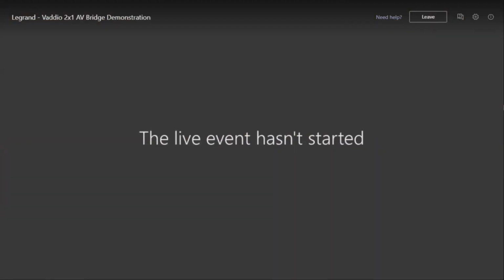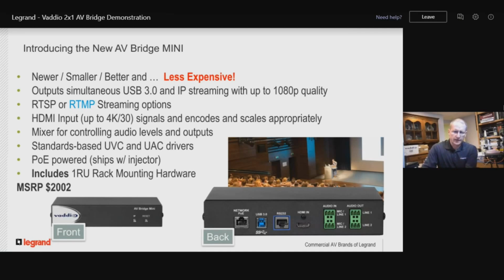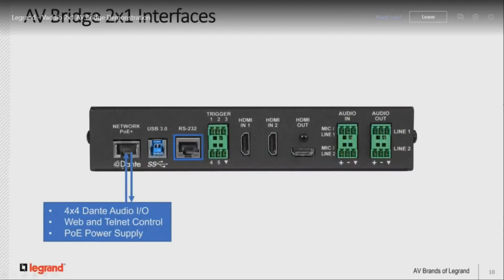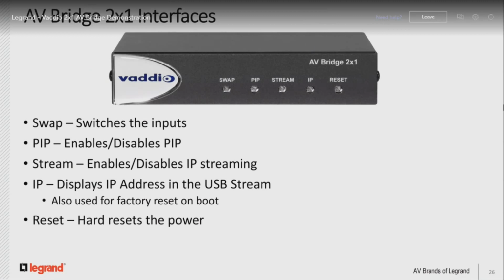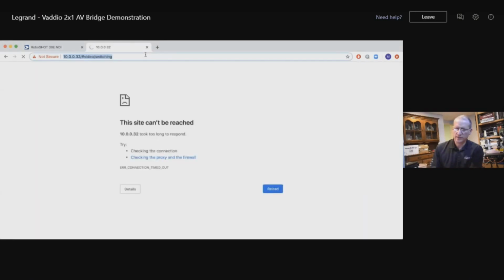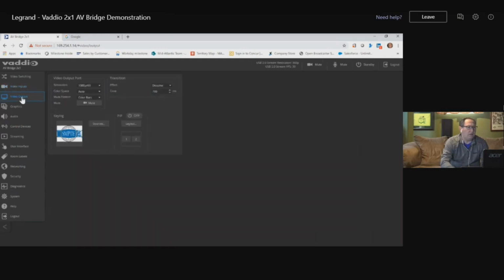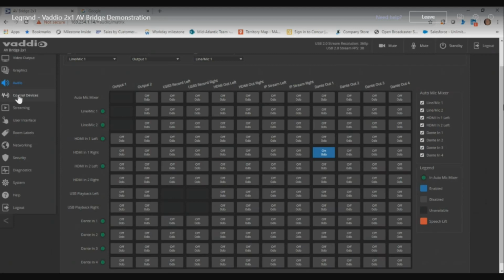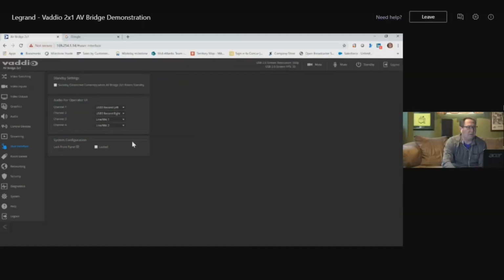SMPTE Philadelphia May Section Meeting: Technology Update - Legrand Vaddio 2x1 AV Bridge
The presentation will be a technology update looking at the operation and application for Vaddio’s newly released 2x1 AV Bridge. It is a product ideally suited for online presentation via soft client video teleconference, for lecture capture in an educational setting or for streaming conferencing presentations. The flexibility of inputs and various simultaneous output forms allow for easy interface to web platforms. In addition to the AV Bridge 2x1, a quick summary of Middle Atlantic Products and Chief Mounts will also be included.

Presenter Bio: Bob Hivner is the Regional Solutions and Consultants Manager for Legrand AV. Bob’s role is to work with users of any of Legrand AV brands (Vaddio, Middle Atlantic Products, Chief Mounts, etc.) to specify or demo the solutions used in the broadcast and AV space. Bob has been involved in the field for over 35 years.